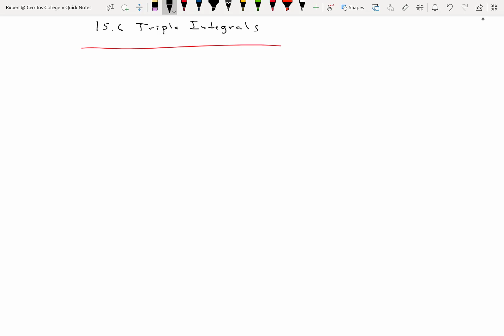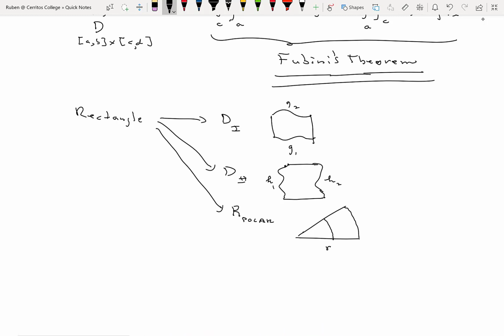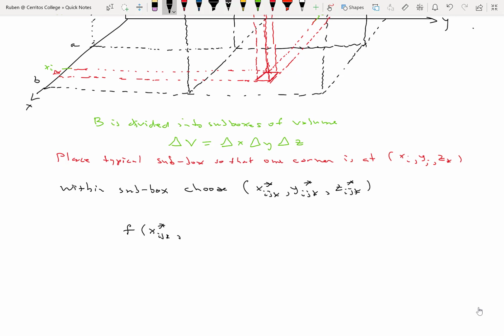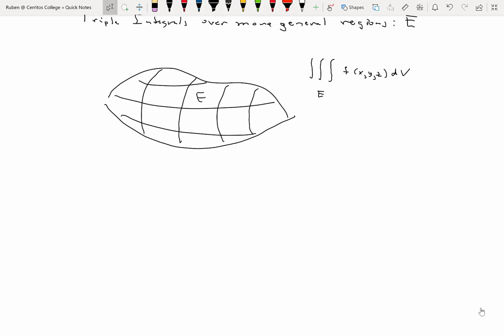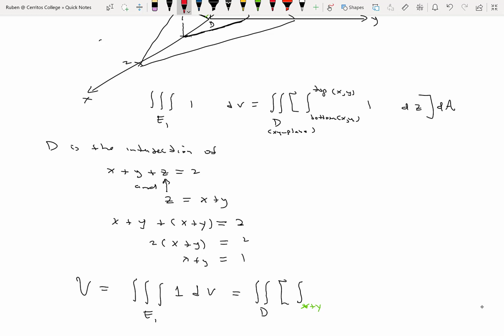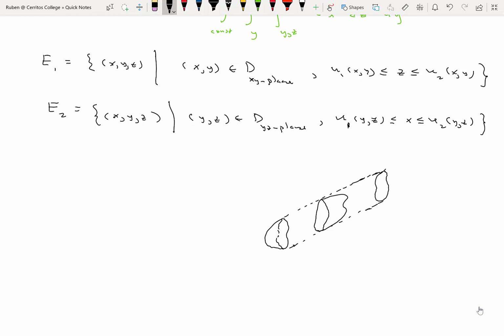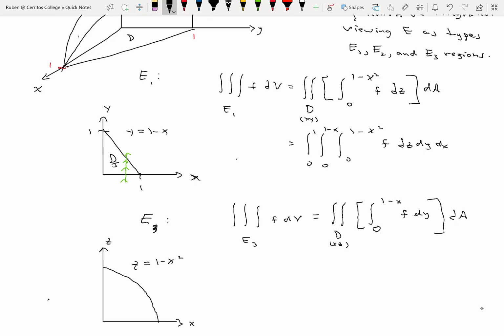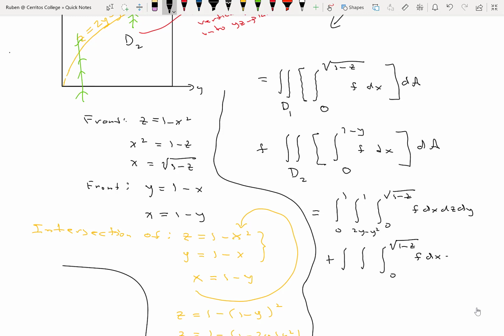Math 225 lecture section 15.6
This video segment covers section 15.6:  Triple Integrals